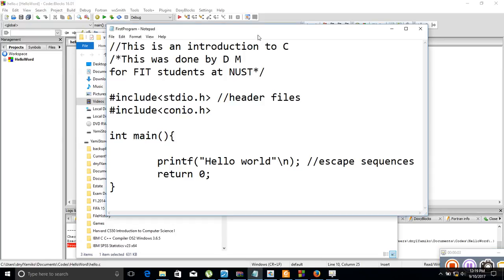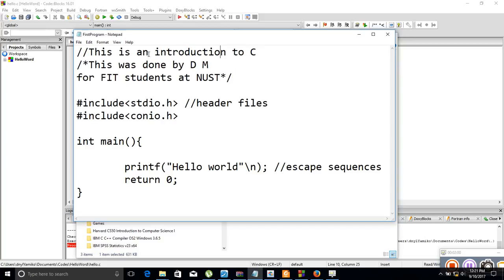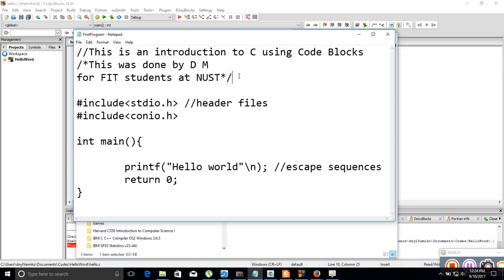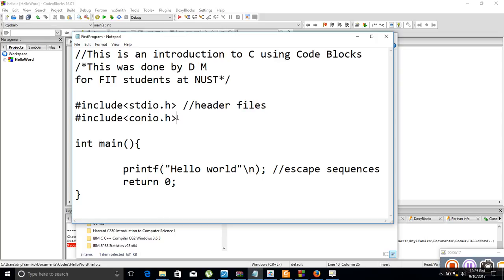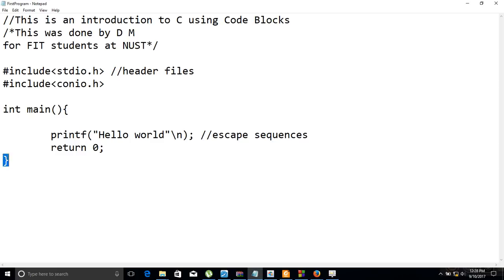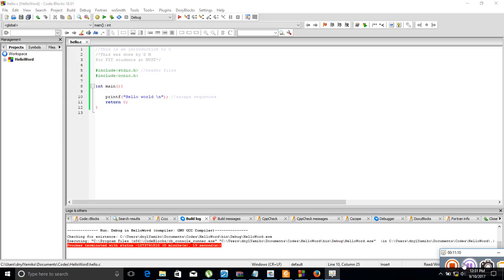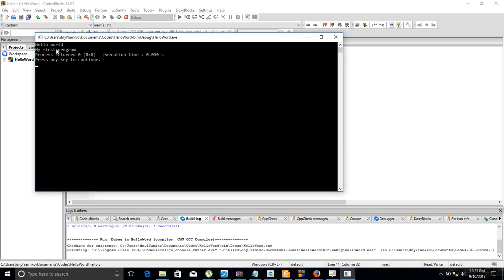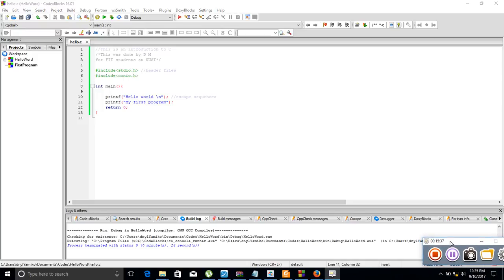Introduction to C programming using Code Blocks for Beginners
This is an introduction to C programming for beginners.